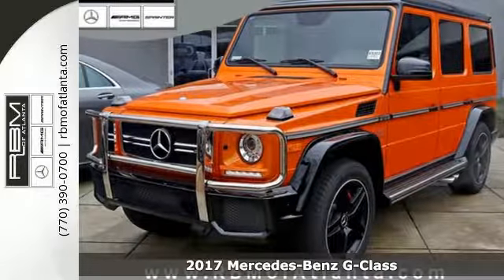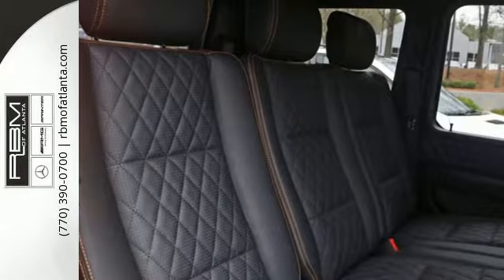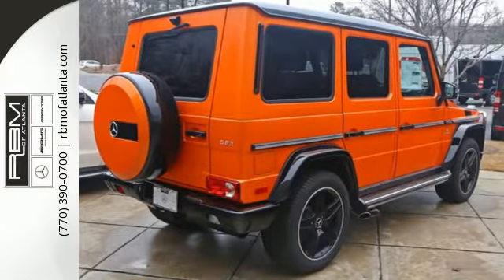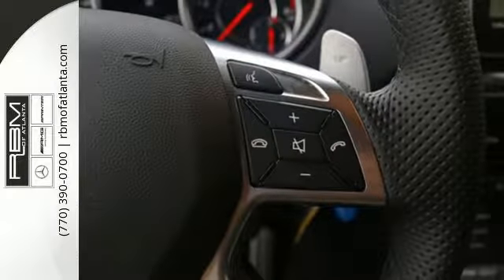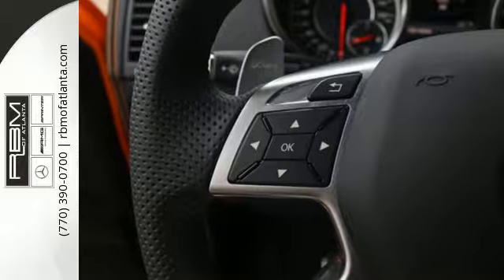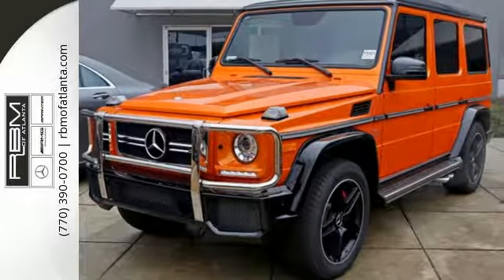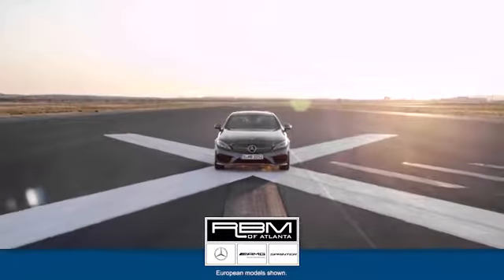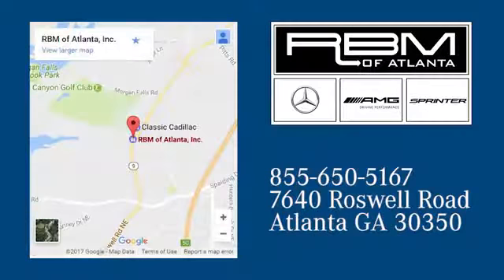New 2017 Mercedes-Benz G-Class Atlanta GA Sandy Springs, GA K9303 - SOLD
Year: 2017
Make: Mercedes-Benz
Model: G-Class
Trim: AMG G 63
Engine: 8 Cyl. 5.5 L
Transmission: Automatic
Color: Sunsetbeam
Interior: designo Black/Black
Stock #: K9303
VIN: WDCYC7DF9HX267846
This Mercedes-Benz G-Class boasts a Twin Turbo Premium Unleaded V-8 5.5 L/333 engine powering this Automatic transmission. SUNSETBEAM EDITION -inc: Obsidian Black Two-Tone Paintwork, AMG Carbon Fiber Trim, black leather steering wheel, Wheels: 20 Black AMG 5 Spoke, SUNSETBEAM, DESIGNO BLACK/BLACK, NAPPA LEATHER W/WHITE CONTRAST STITCHING.*This Mercedes-Benz G-Class Comes Equipped with These Options *DESIGNO BLACK/BLACK, NAPPA LEATHER W/RED CONTRAST STITCHING, DESIGNO BLACK/BLACK, NAPPA LEATHER W/OCEAN BLUE CONTRAST STITCHING, DESIGNO BLACK/BLACK, NAPPA LEATHER W/LIGHT BROWN CONTRAST STITCHING, DESIGNO BLACK/BLACK, 2-TONE NAPPA LEATHER UPHOLSTERY, DESIGNO BLACK W/STITCHING, NAPPA LEATHER UPHOLSTERY W/CONTRAST STITCHING, DESIGNO BLACK W/STITCHING, DESIGNO NAPPA LEATHER UPHOLSTERY, ALL-SEASON FLOOR MATS, Window Grid Diversity Antenna, Wheels: 20 AMG 5-Twin-Spoke Alloy, Valet Function.* Visit Us Today *Come in for a quick visit at RBM of Atlanta, 7640 Roswell Road, Atlanta, GA 30350 to claim your Mercedes-Benz G-Class!

Give us a call at:

Address:
7640 Roswell Rd